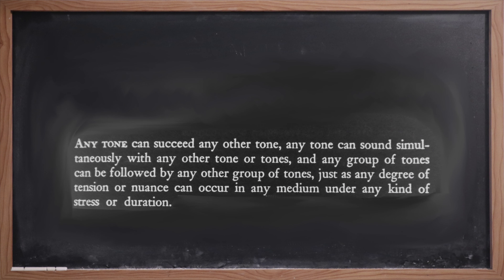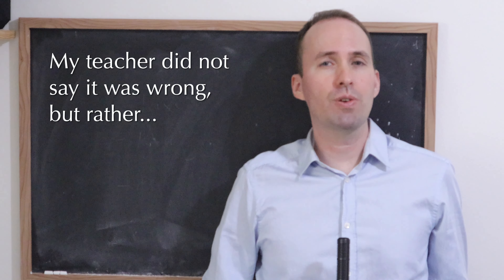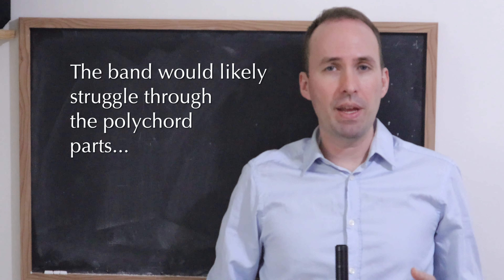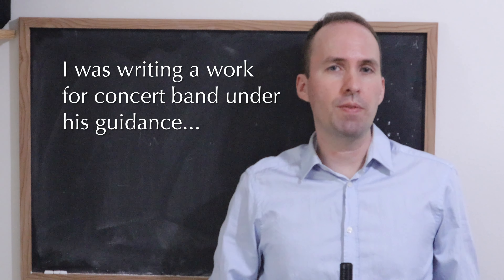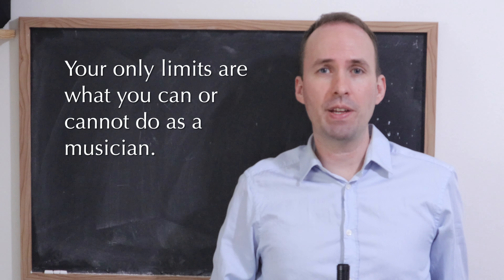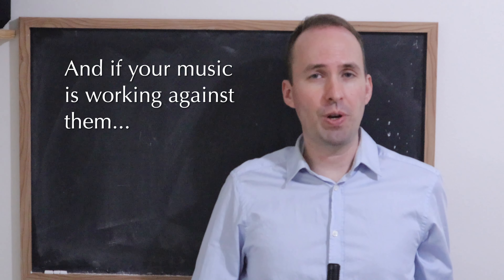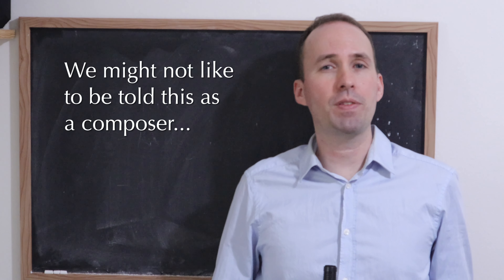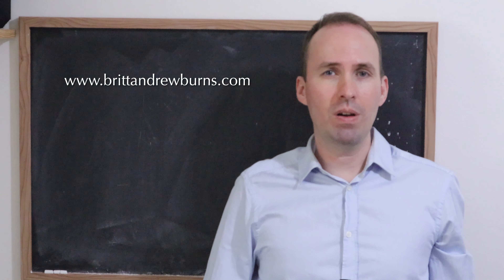As a Composer, Can I Write Anything I Want?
A look at what composers face when dealing with reality.